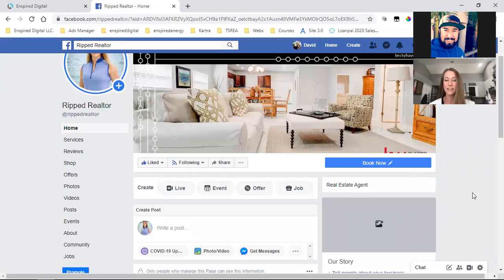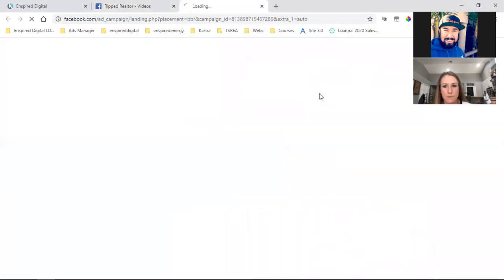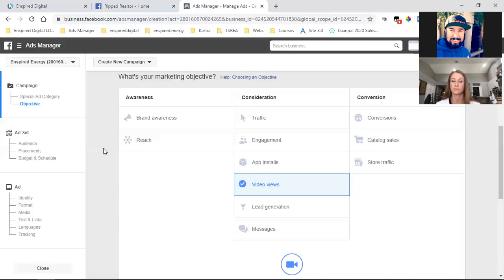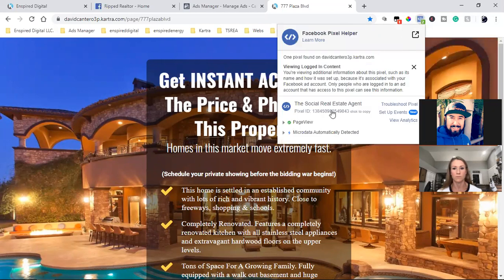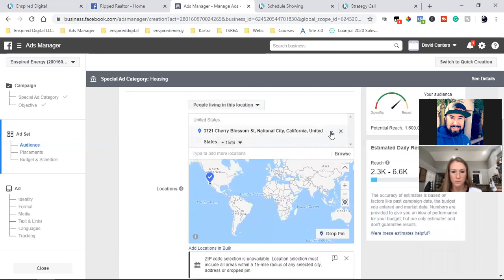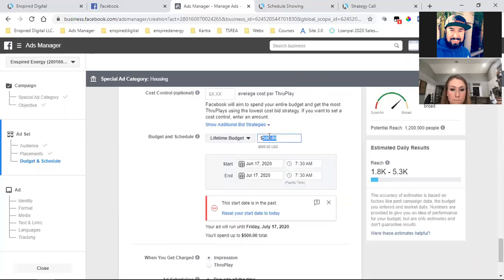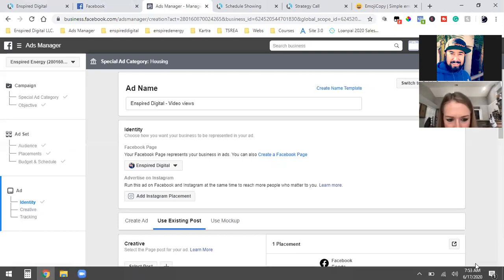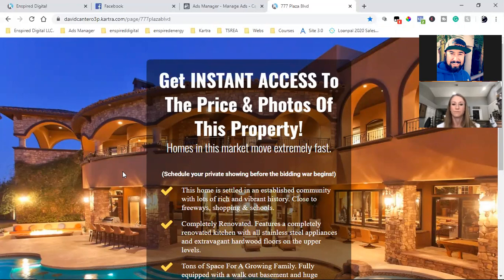STRATEGY CALL | HOW TO RUN FACEBOOK "VIDEO VIEW" ADS